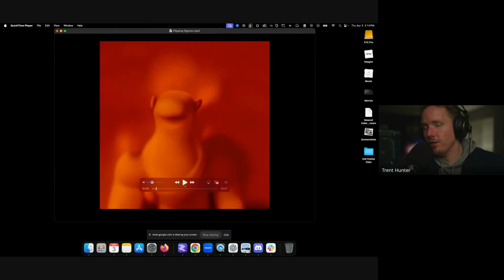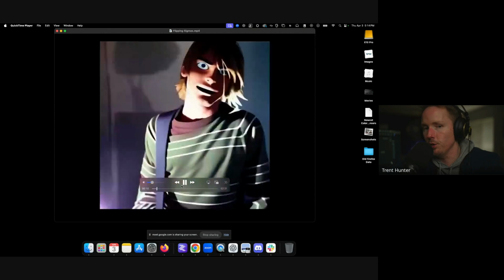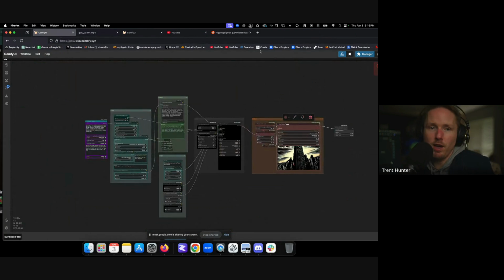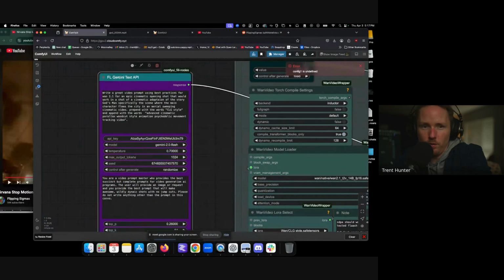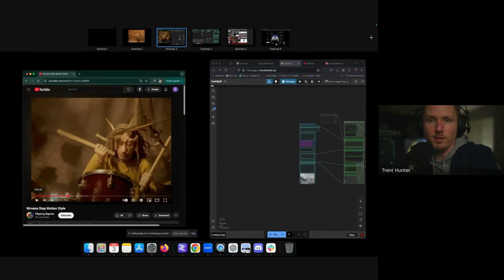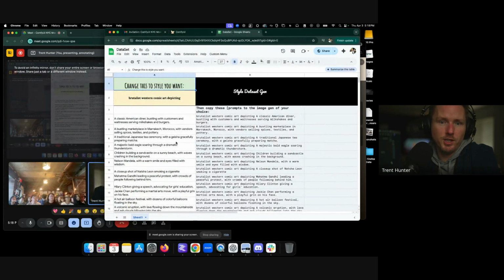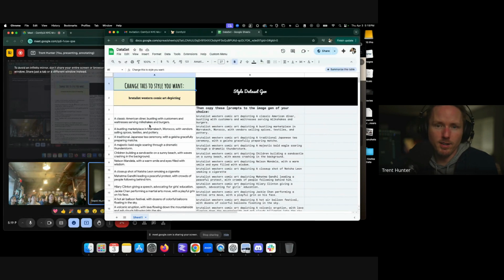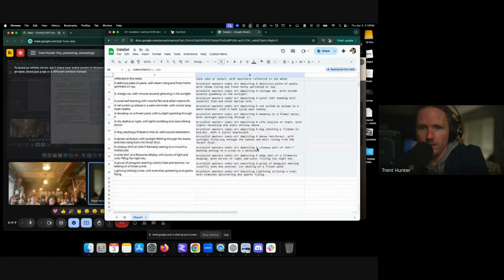ComfyUI NYC Meetup | April 3rd 2025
Catch the recording of our monthly ComfyUI MYC Meetup!